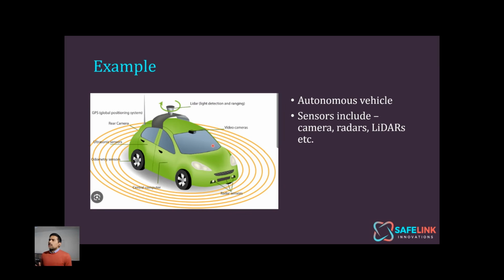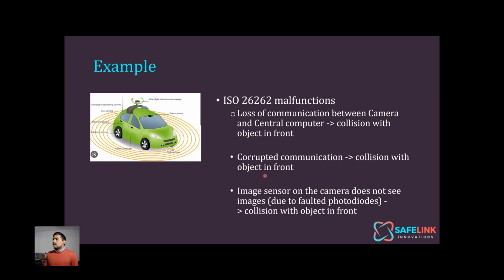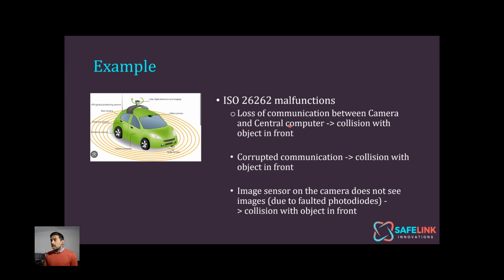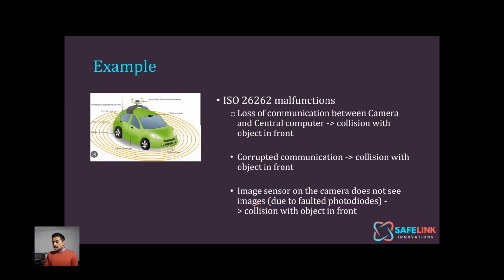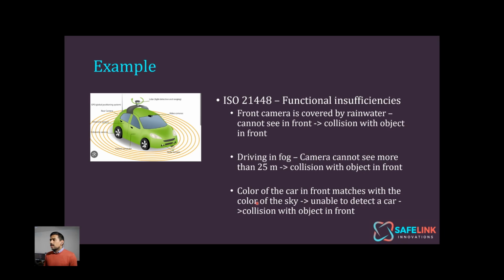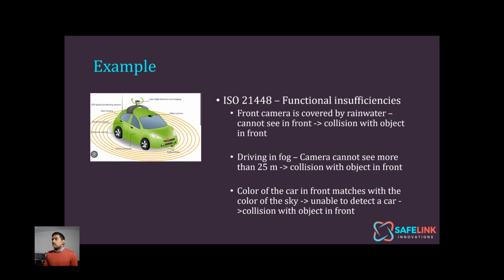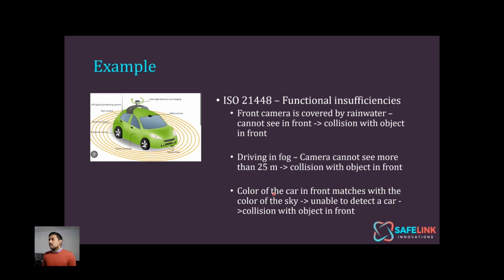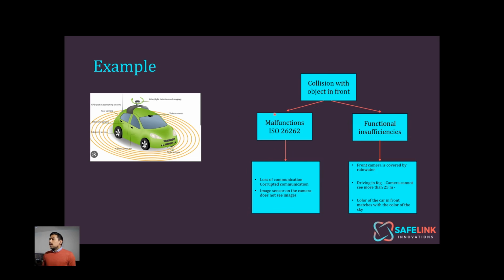Functional Safety ISO 26262 vs SOTIF ISO 21448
Many safety engineers ask where ISO 26262 ends and where SOTIF (ISO 21448) begins. In this video, we clearly explain the difference between functional safety and safety of the intended functionality using practical examples from autonomous driving.

We break down what each standard addresses, why both are needed, and how they complement each other in modern automotive and autonomous systems.

In this video, we cover:

- What ISO 26262 focuses on and why malfunctioning behavior is central
- What ISO 21448 (SOTIF) addresses and what functional insufficiency means
- Why a system can be unsafe even when nothing is broken
- Examples of ISO 26262 failures, such as loss of communication or corrupted data
- Examples of SOTIF scenarios like heavy rain, fog, or perception limitations
- Why perception systems require both functional safety and SOTIF analysis
- How ISO 26262 and ISO 21448 together help reduce overall system risk

Using an autonomous vehicle example, we show how sensor failures fall under ISO 26262, while limitations of sensing and perception fall under ISO 21448.

This video is especially useful for teams working on ADAS, autonomous driving, robotics, and AI-based perception systems who need clarity on how these two standards differ and how they should be applied together.

Functional Safety Consulting Support

At Safelink Innovations, we support companies with functional safety and SOTIF consulting, including ISO 26262 implementation, ISO 21448 analysis, HARA, SOTIF hazard identification, and safety case development for automotive and autonomous systems.

Video Topics

00:00 ISO 26262 vs ISO 21448 overview
00:28 Definition of functional safety (ISO 26262)
01:00 Definition of SOTIF (ISO 21448)
01:40 Autonomous vehicle example
02:10 ISO 26262 malfunction examples
03:36 SOTIF functional insufficiency examples
04:56 Key differences summarized
05:13 How both standards work together

Functional safety consultants
ADAS and autonomous vehicle engineers
Perception and AI system engineers
Safety managers and system architects